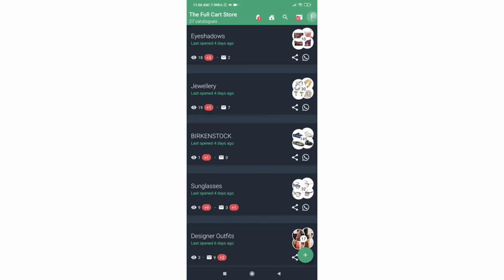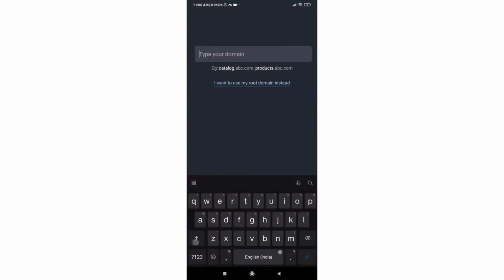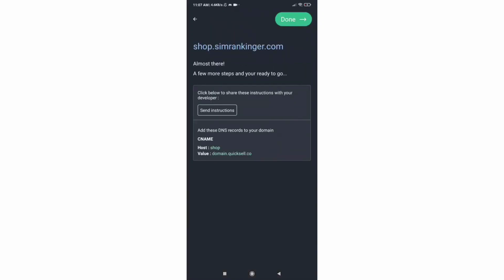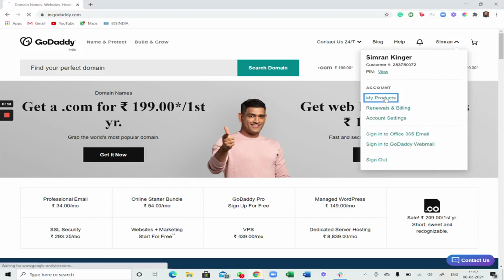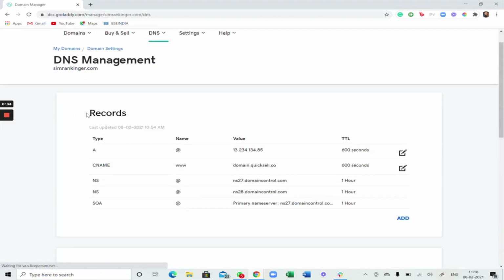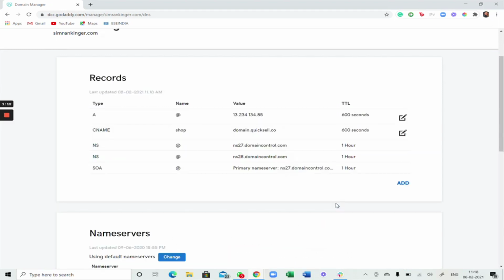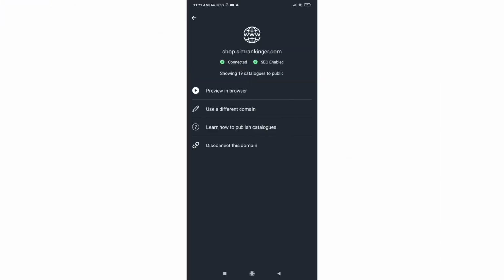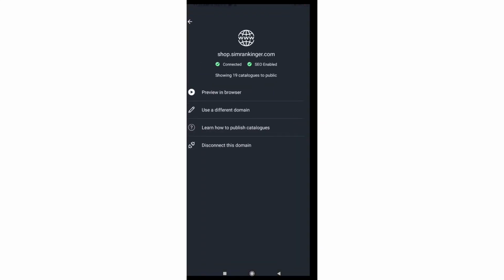How to connect custom sub-domain with QuickSell